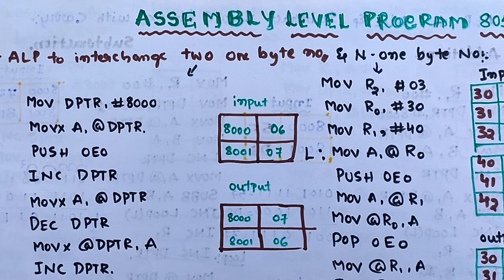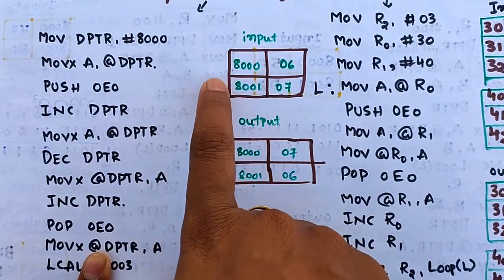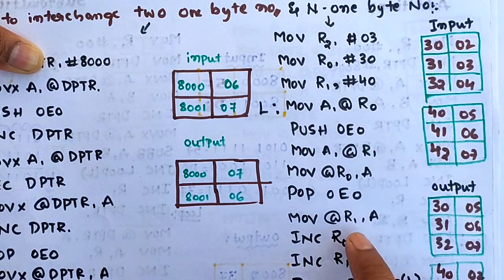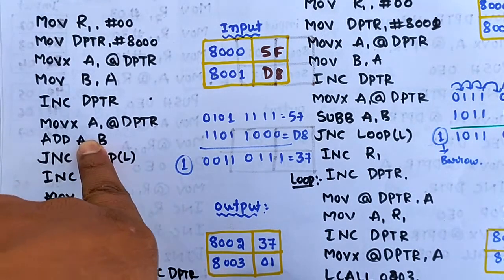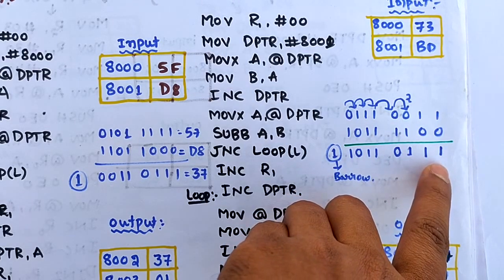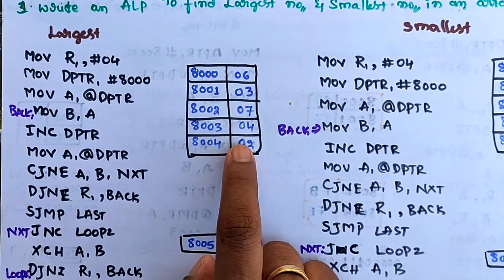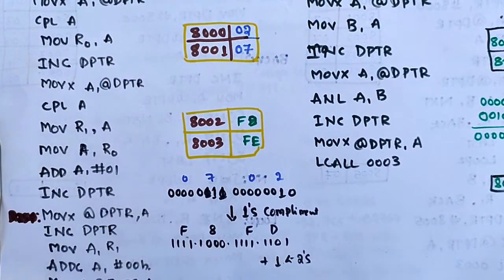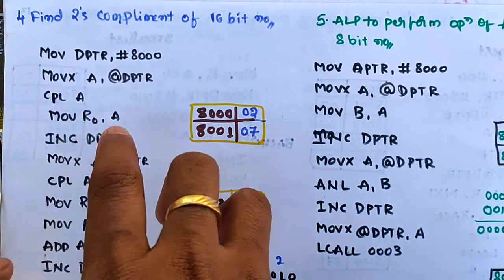Lecture 9: Assembly level programming in 8051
In this lecture simple programs of data transfer, adition, subtraction, 2's compliment, find smallest and largest in an array are explained